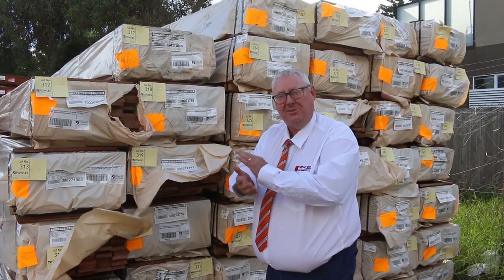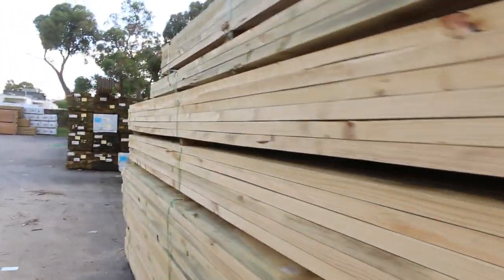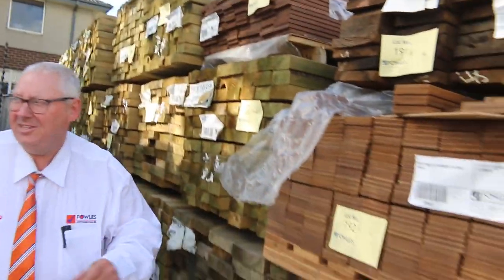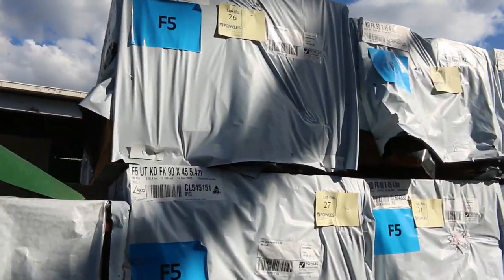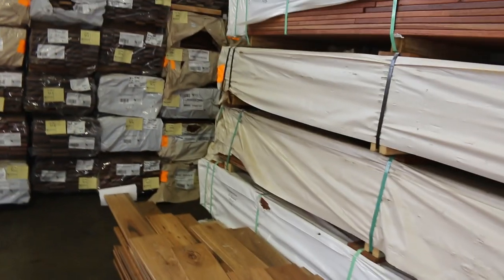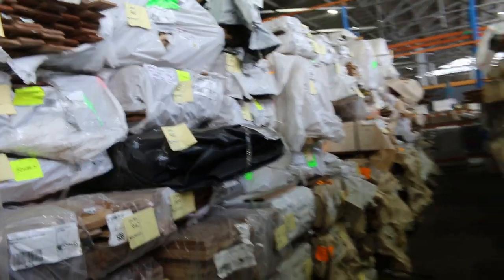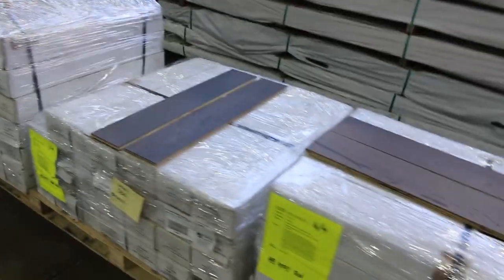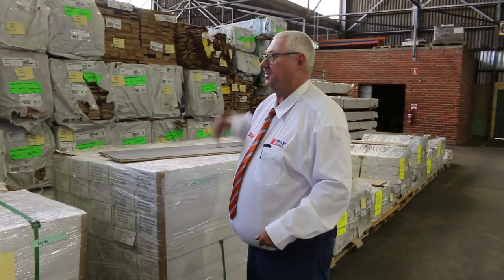Timber Auction 19 April